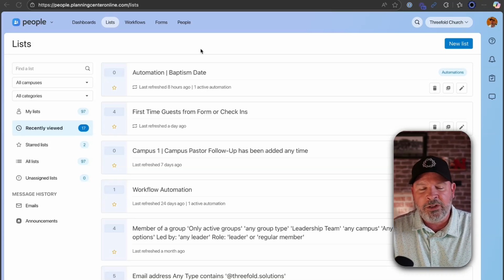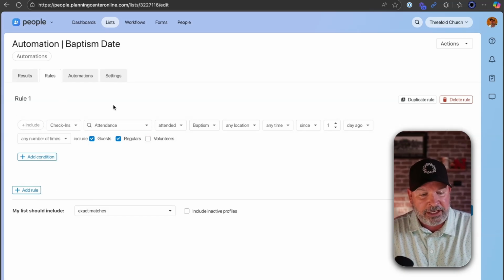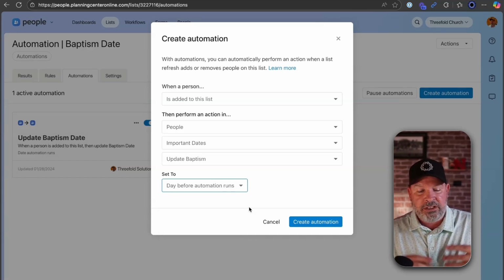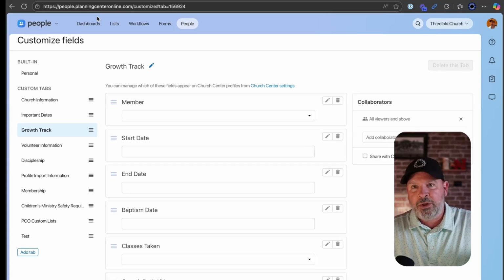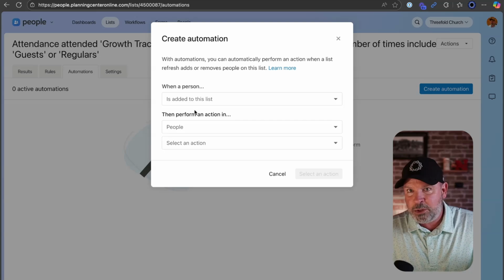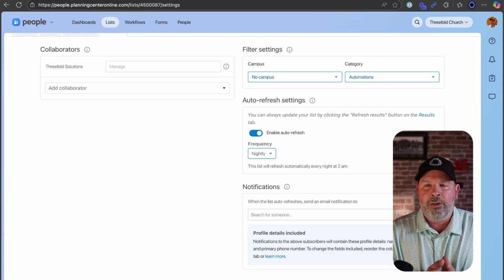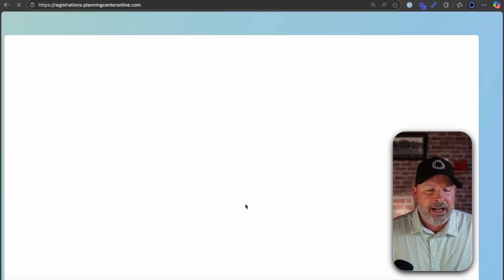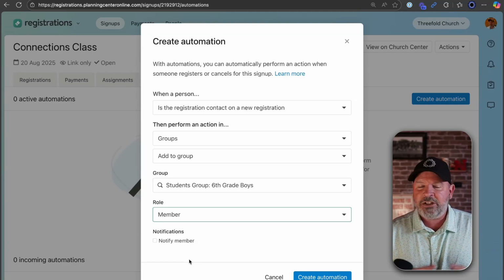Stop Updating Profiles Manually! Smarter Automations in Planning Center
Want to save time and reduce manual updates in Planning Center? In this video, Jason from Threefold Solutions walks you step-by-step through advanced automations in Planning Center People and Registrations.

You’ll learn how to:
✅ Automate adding a baptism date to a profile using Check-Ins
✅ Track Growth Track class completions with custom fields
✅ Pair Lists + Automations to update profiles automatically
✅ Use “Day Before Automation Runs” to avoid date errors
✅ Apply automations across Registrations, Groups, and more

Whether you’re a church administrator, data manager, or ministry leader, these automation tips will help you optimize processes, keep data accurate, and boost engagement tracking in Planning Center.

00:00 Introduction to Planning Center Automations
00:57 Setting Up Baptism Date Automation
04:25 Creating Custom Fields for Automations
07:32 Growth Track Class Automation
11:09 Monitoring and Maintaining Automations
14:04 Using Automations in Registrations and Groups
16:33 Conclusion and Final Tips

It's an invaluable resource for any church staff learning Planning Center